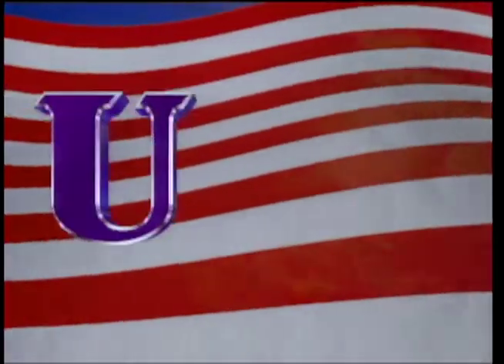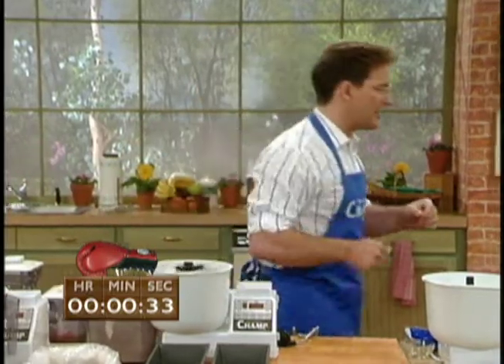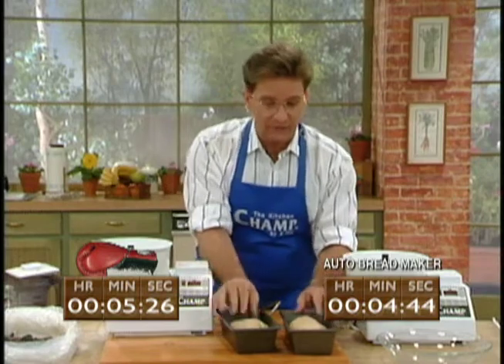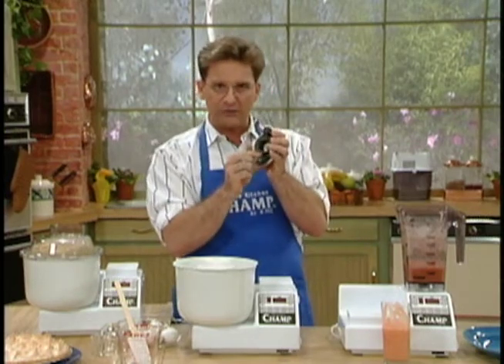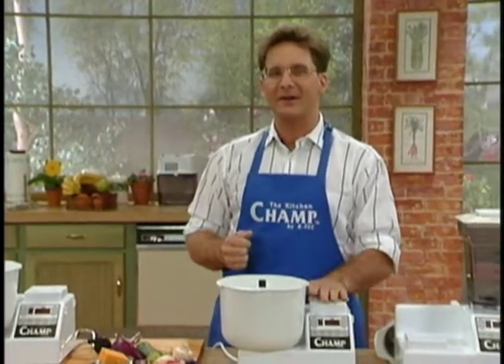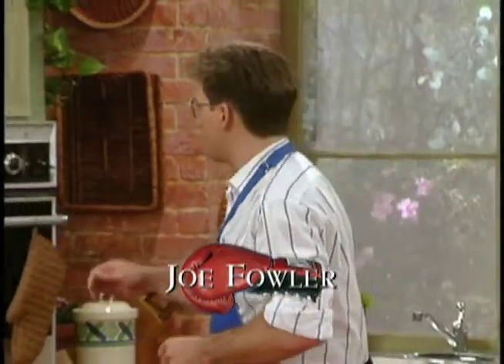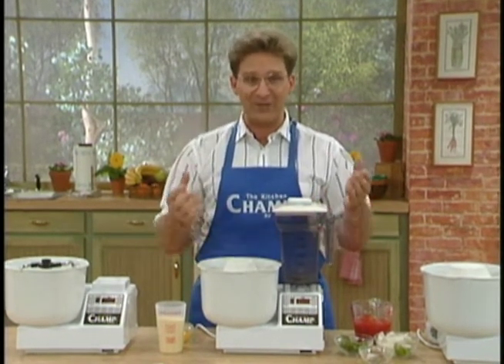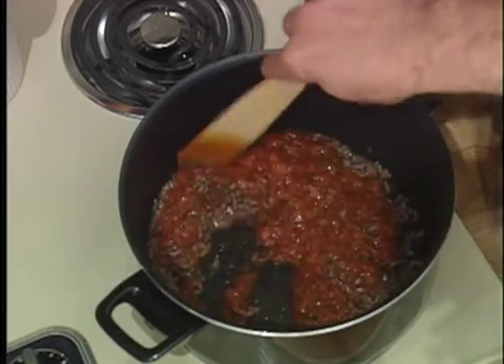The Kitchen Champ Full Infomerical